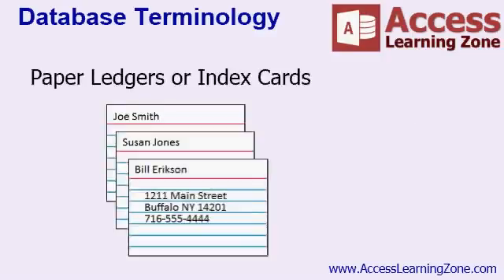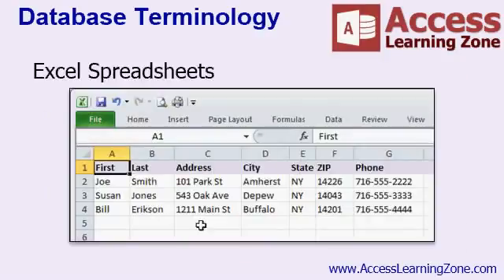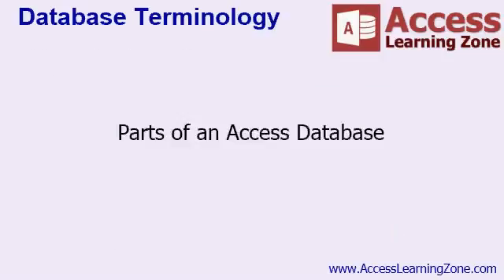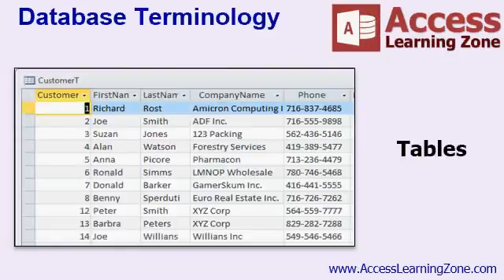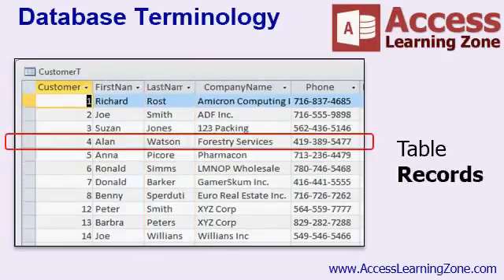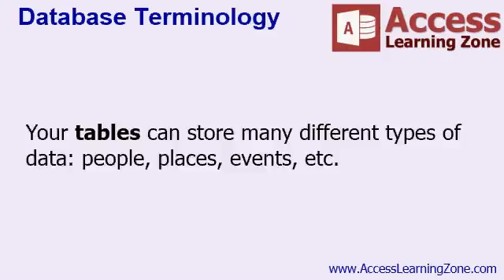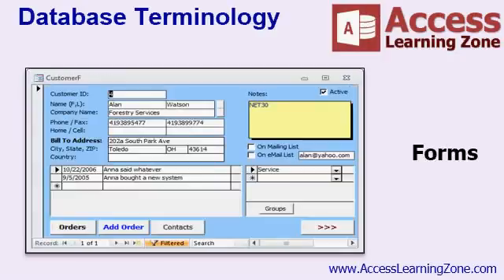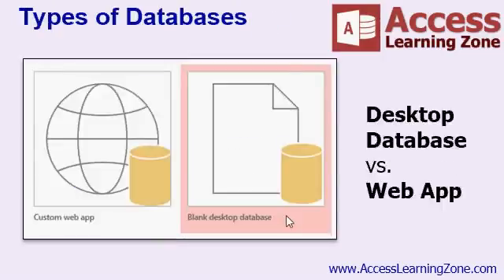Microsoft Access 2013 Tutorial Part 01 of 12 Database Terminology